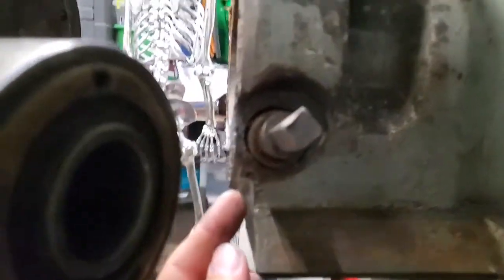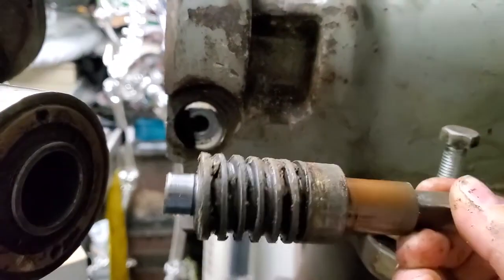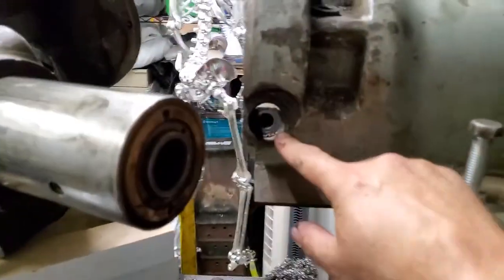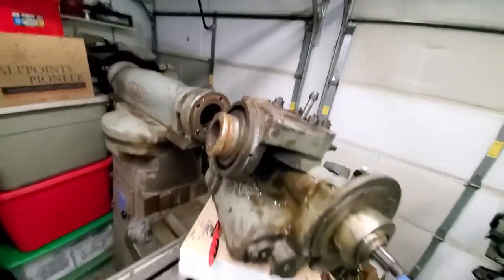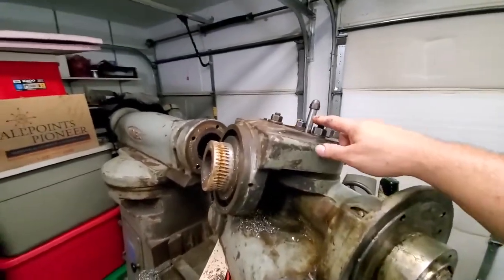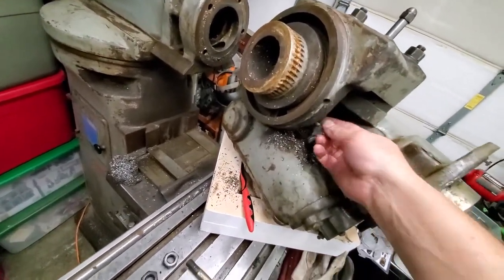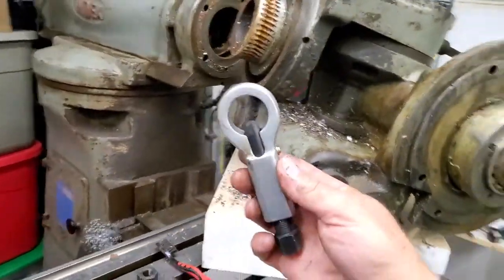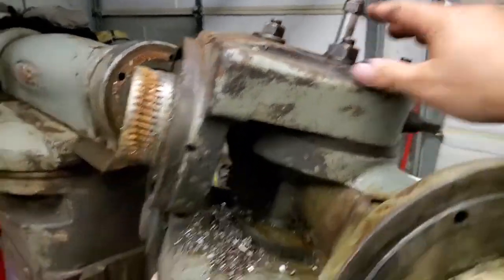Pulling the head on a Wells Index 645 Vertical Mill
This is an older video that I forgot to upload to. this channel. The mill is now all back together and running great. If you have any questions at all about this mill I will try my best to answer it for you.